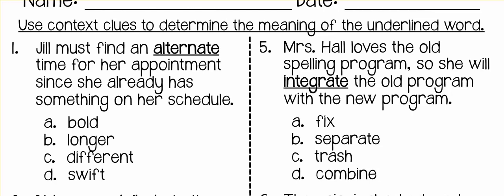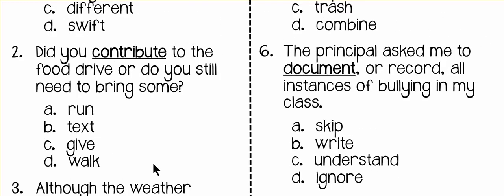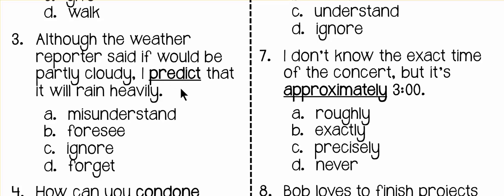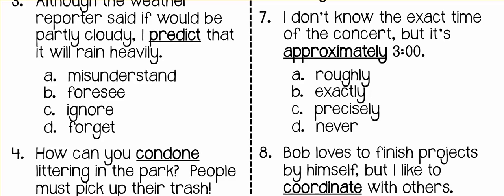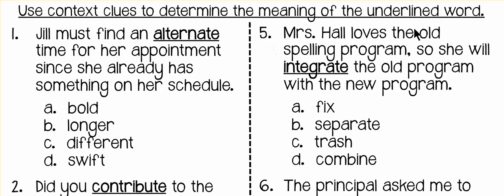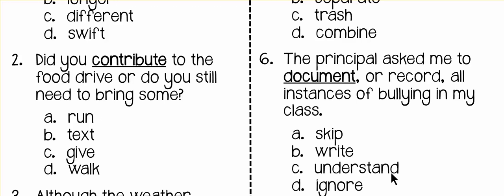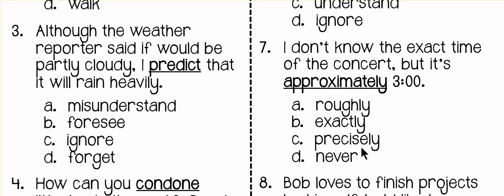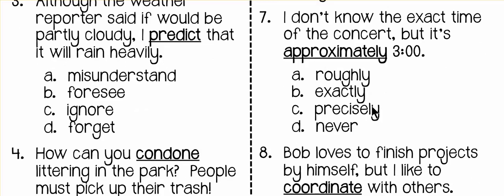Context Clues Practice Lesson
Guided lesson on context clues